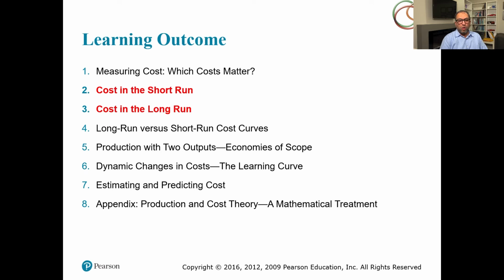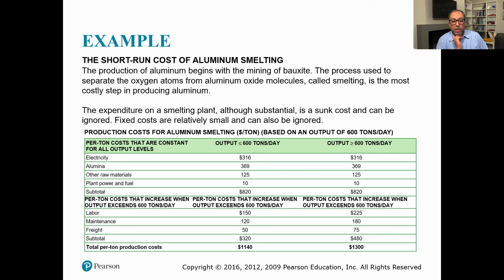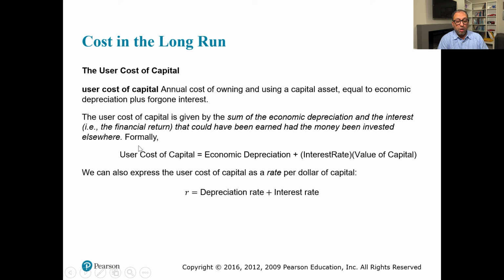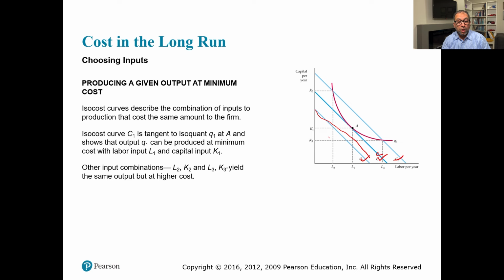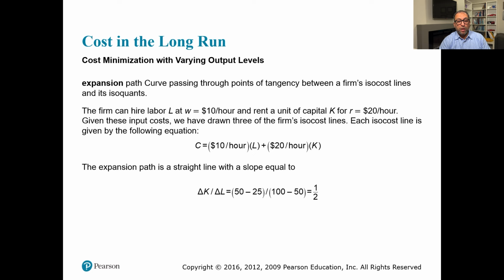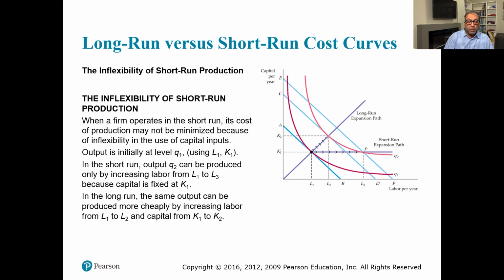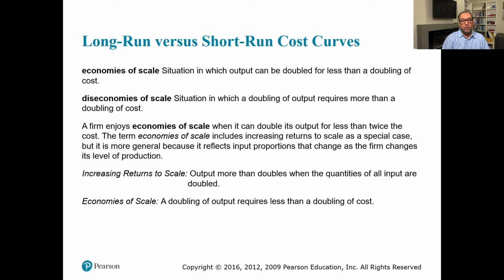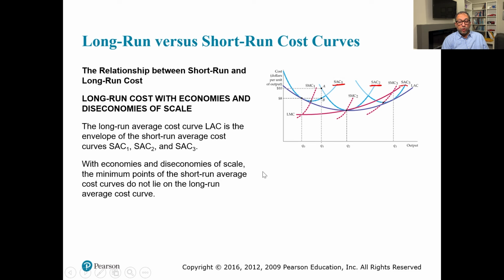Cost of Production Chapter- 7 | Measuring Cost | Cost Curves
Measuring Cost: Which Costs Matter?
Cost in the Short Run
Cost in the Long Run
Long-Run versus Short-Run Cost Curves
Production with Two Outputs—Economies of Scope
Dynamic Changes in Costs—The Learning Curve
Estimating and Predicting Cost
Appendix: Production and Cost Theory—A Mathematical Treatment